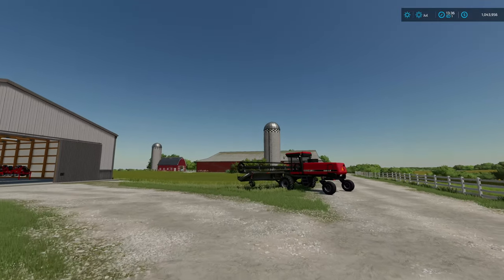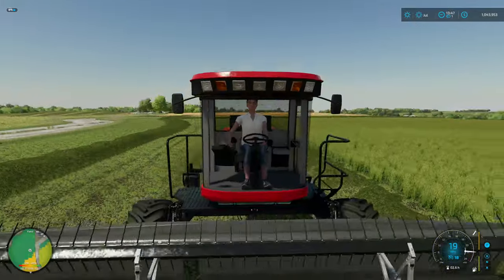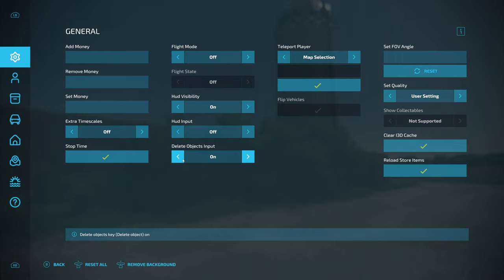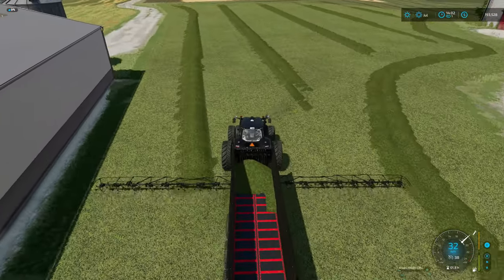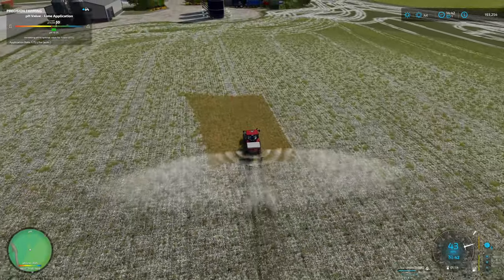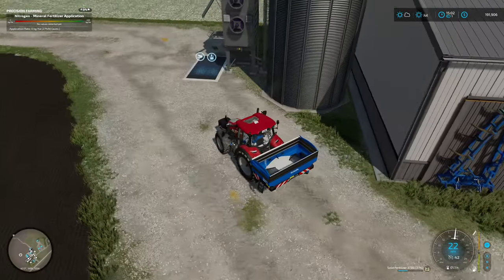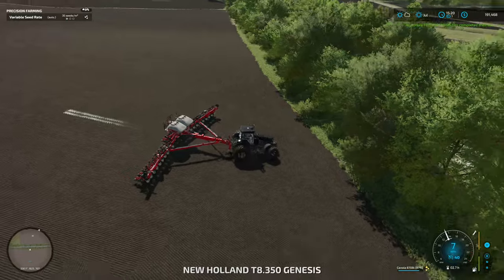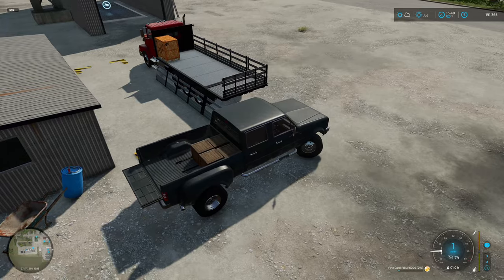Buying 500 Cows on Alma Missouri | Farming Simulator 22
Alma Missouri US - Episode 14 - Buying 500 Cows